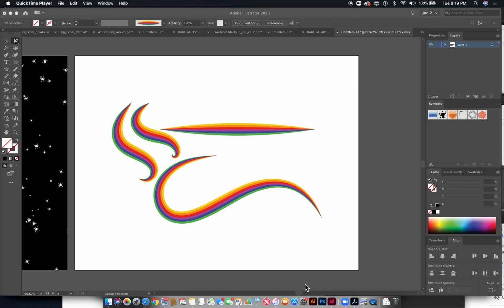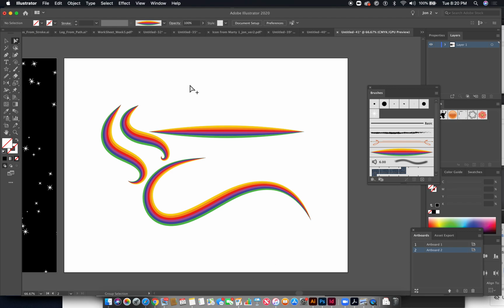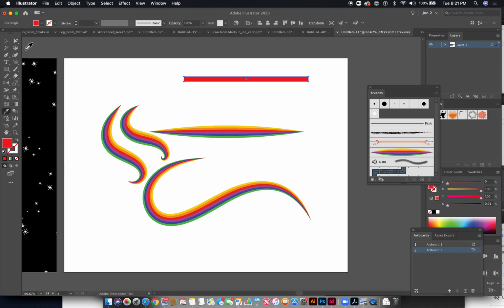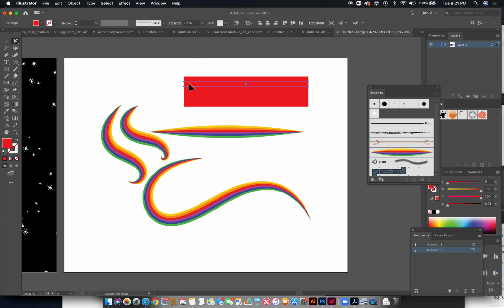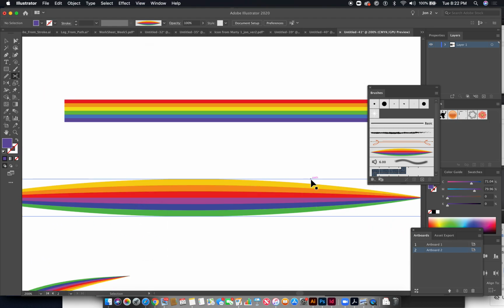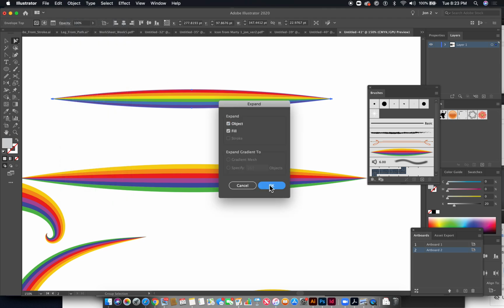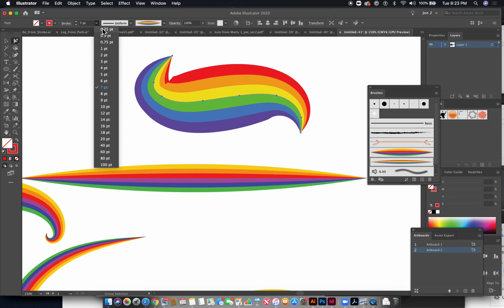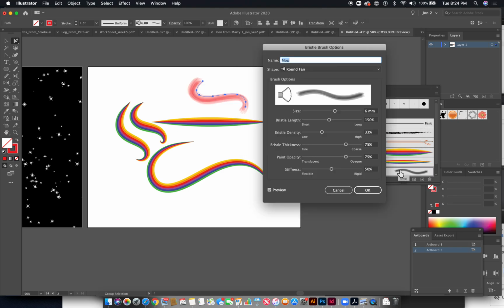Rainbow Art Brush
This video is for my Illustrator classes. This goes through the process of creating a raindow brush with thicks and thins.